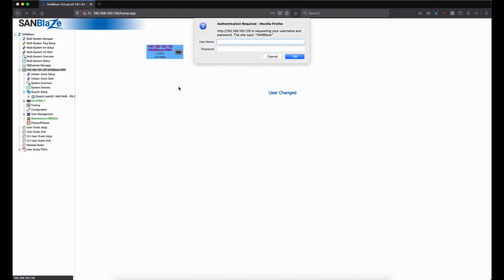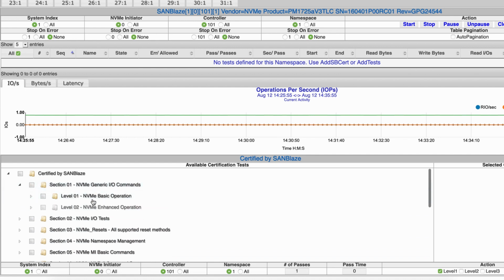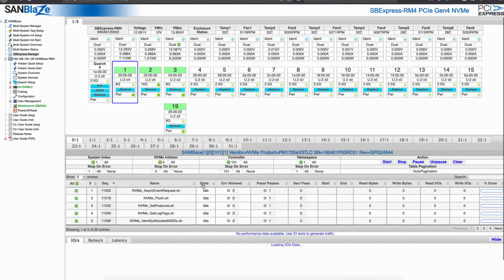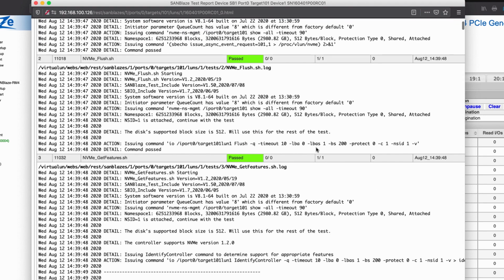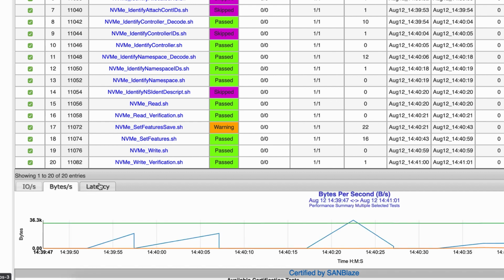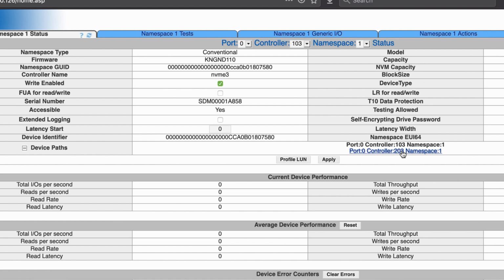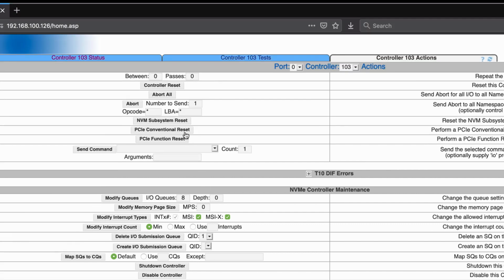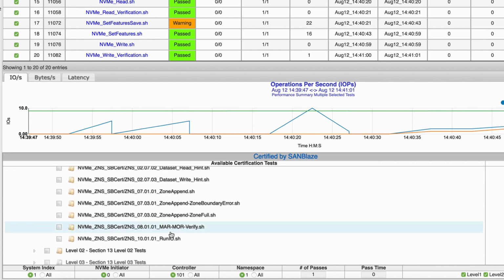Configuring the SBExpress RM4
How to configure the SANBlaze SBExpress-RM4 NVMe SSD Test System.